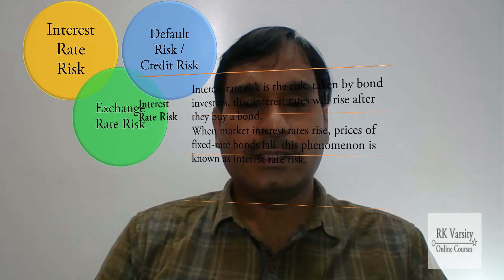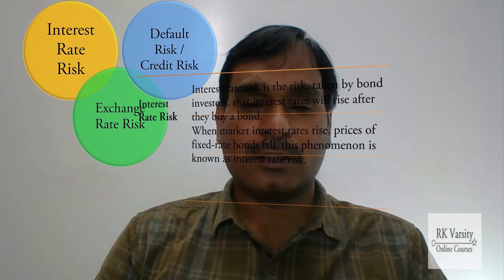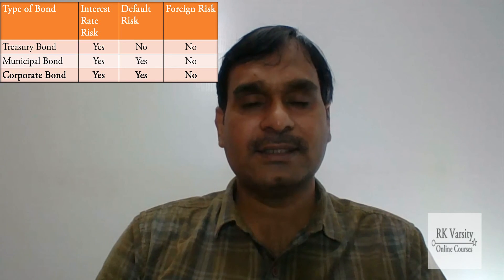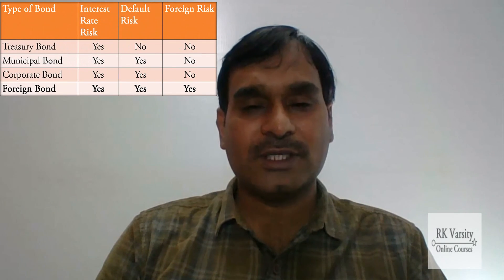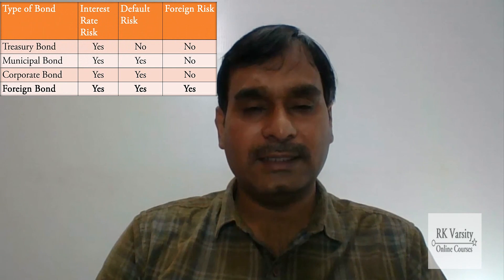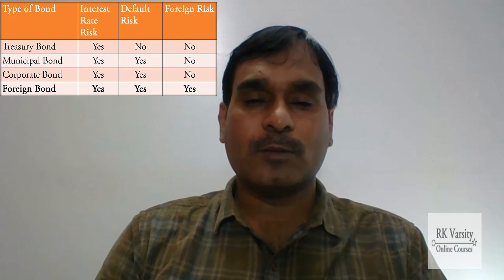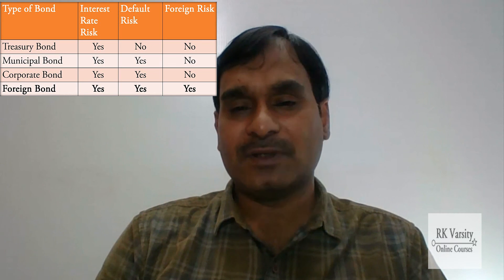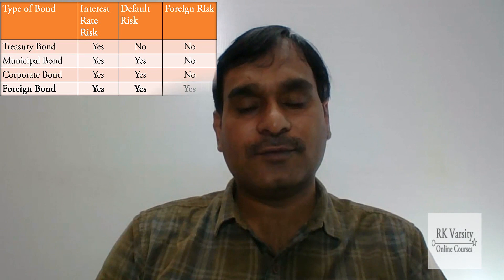Risks in bond investing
Learn about interest rate risk, default risk or credit risk, and foreign exchange risk or exchange rate risk. @RKVarsity